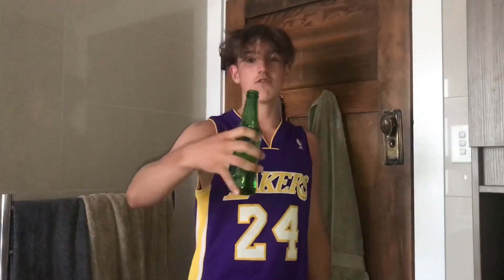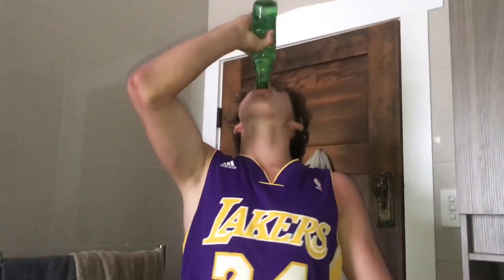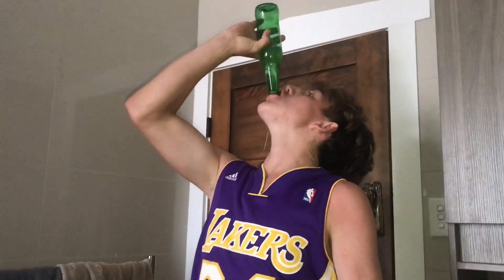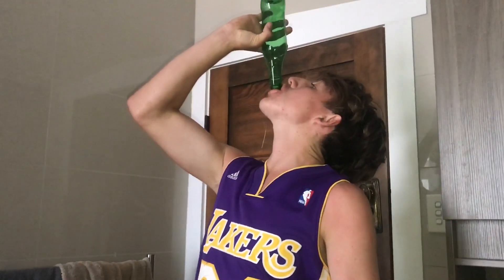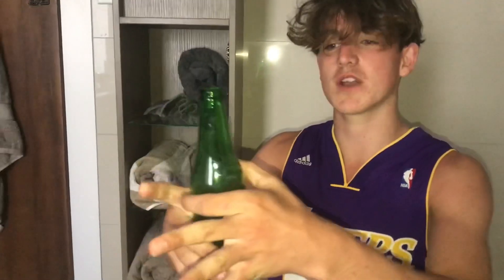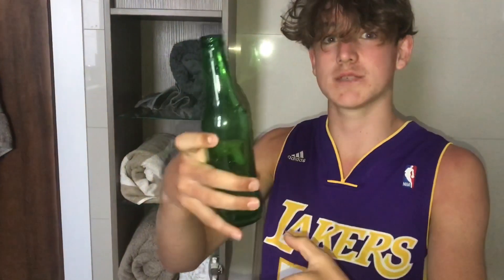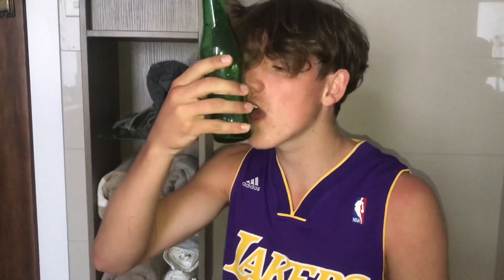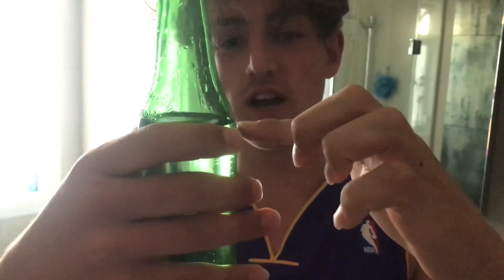How to do a vortex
For jokes